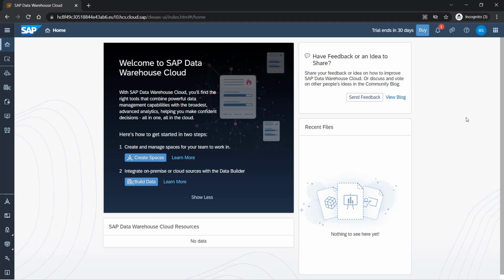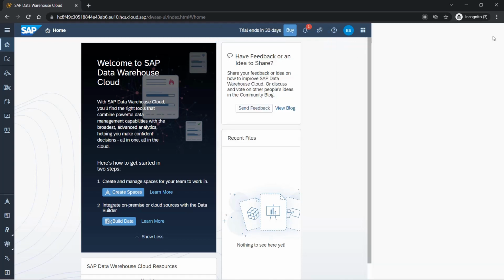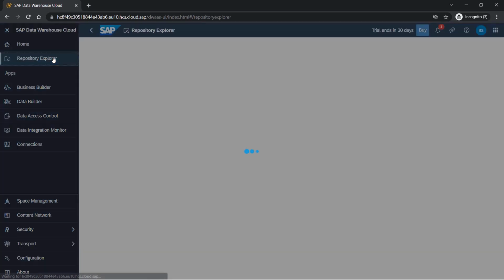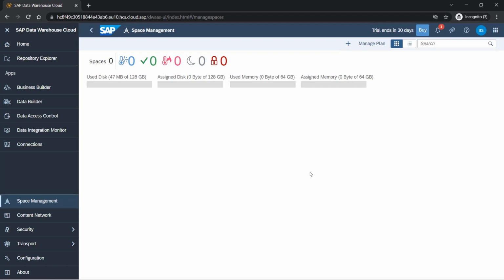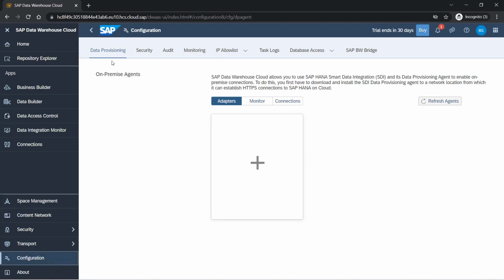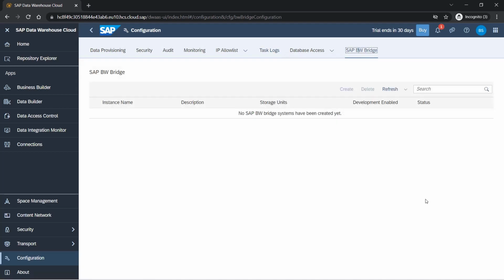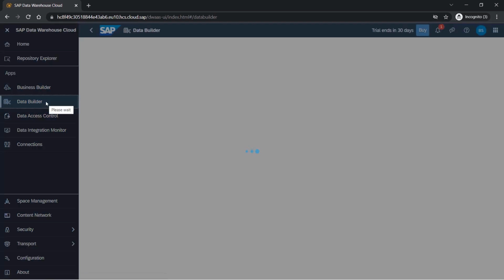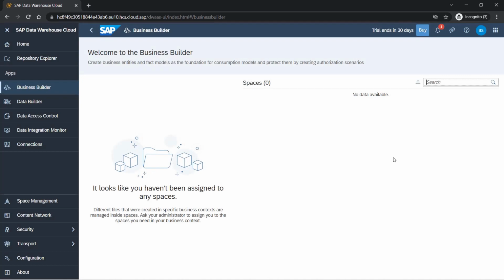04 DWC Walkthrough || Learn SAP DWC || Details in Description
We will be covering all the listed features in detail and completely hands-on.

We will be covering below topics :

Overview

- SAP DWC Overview

- Creation of trial account on SAP DWC

- Complete walkthrough of SAP DWC console

Space

- Space Creation

- Details on Semantics

Data Builder

- Table Creation

- Graphical View

- SQL View

- E/R Model

- Connect to SAC and create story

- Adding label

- Adding hierarchy

- Time dimensions

- Data Access Control (DAC)

- Intelligent lookup

Business Builder

- Business Builder concept

- Business Builder Dimensions

- Business Builder Analytical Dataset

- Business Builder Fact Model

- Business Builder Perspective

- Business Builder Authorization Scenario

- Business Builder connection to SAC

Reporting Connect

- Connect to SAC, Power BI, Tableau

Cloud and On Pre connection

- Connect to Cloud ( GCP, AWS)

- Connect to on Premise (DP Agent, S4HANA, SAP BW)

Business Content

- Activation business content

- Loading data to business content

Housekeeping

- Transport of objects

- Security options

- Audit logs creation, monitoring and deletion

More features

- Repository Explorer

- HANA DB user creation